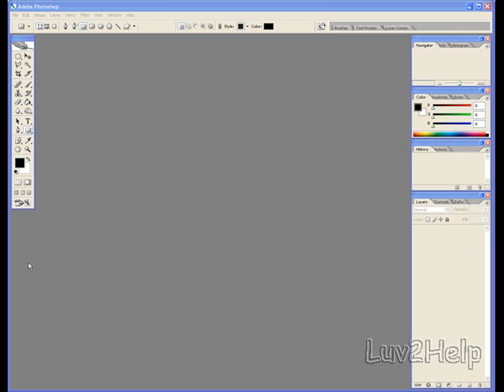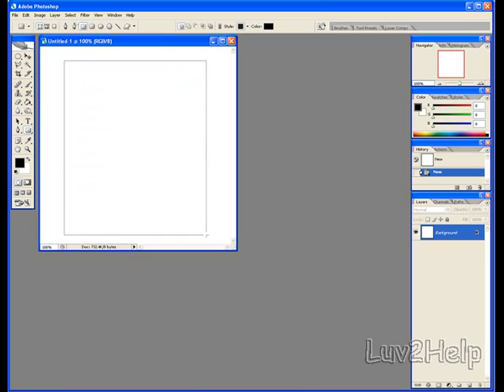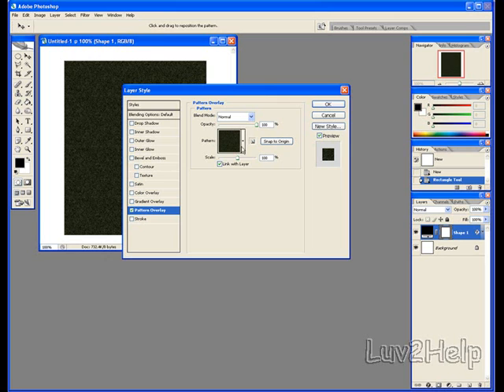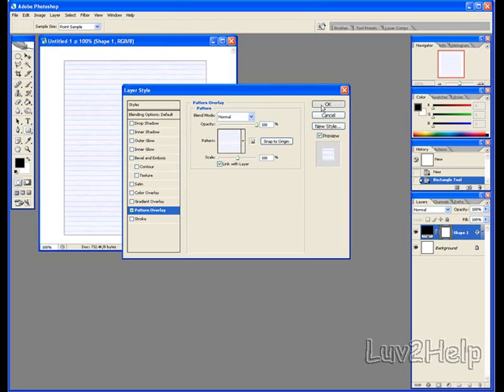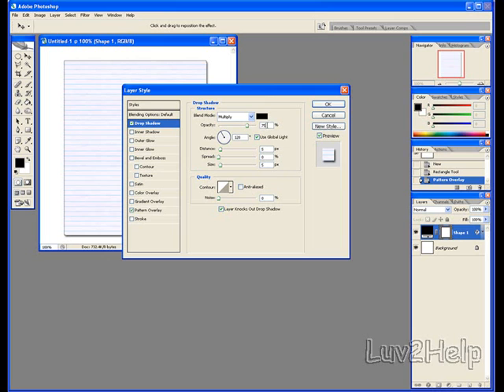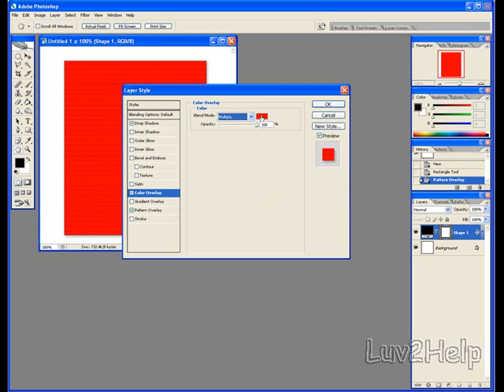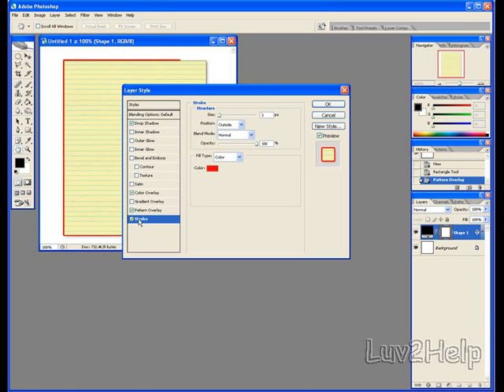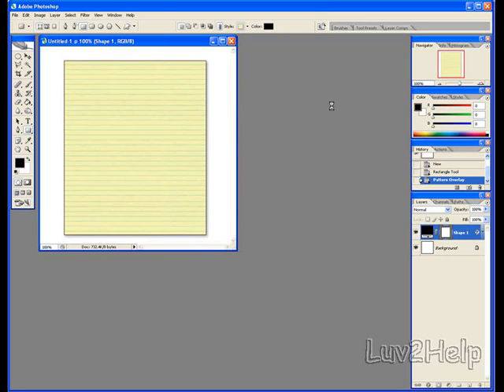Note Paper Effect Using Photoshop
In this free video tutorial provided by Luv2Help.com we will show you how to create a note pad using Adobe Photoshop.